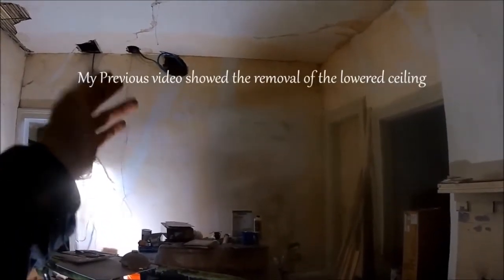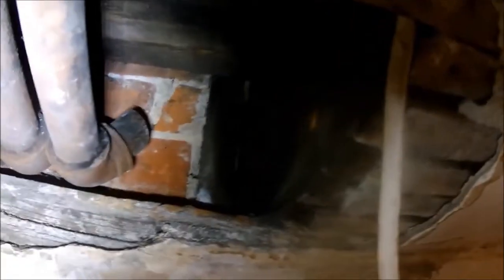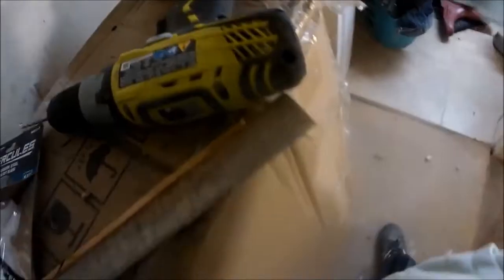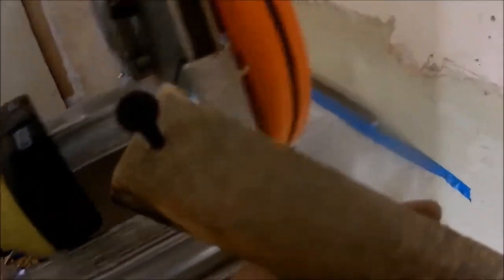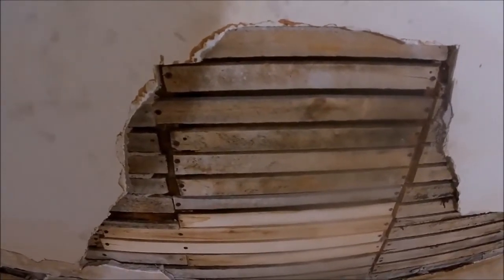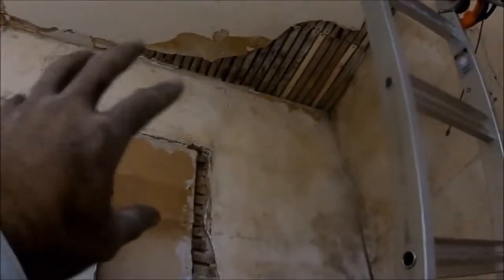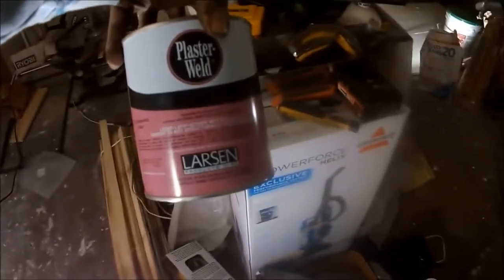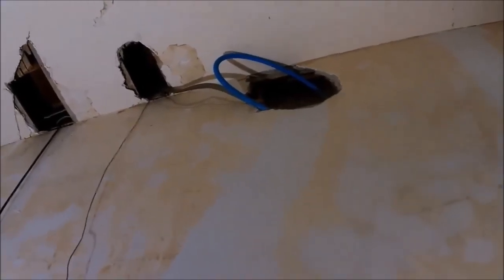Tucking up electrical wires through lath and plaster ceiling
Last video I had to remove a dropped ceiling that had many electric wires hanging from it. This video will show you how I am routing the wires inside the plaster ceiling.
Tools used here:
Fish Tape
electrical test kit
electrical tape
osculating tool
LED recessed lights